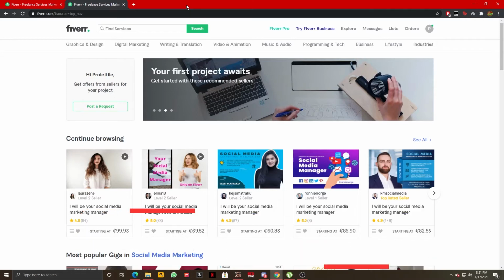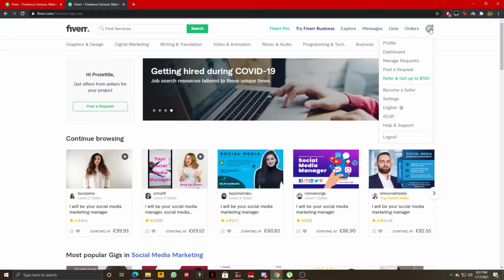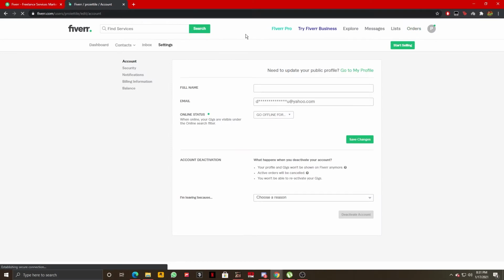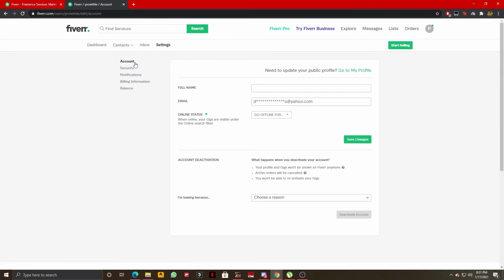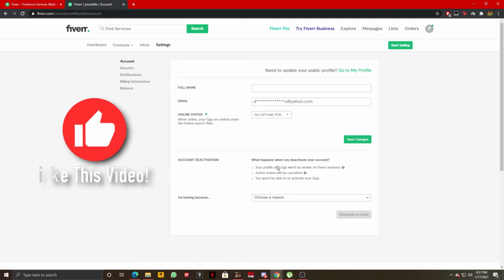How to Delete Fiverr Account | Fiverr Acount Delete Tutorial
In this video I show you how you can delete your Fiverr account really easy and simple! Enjoy!